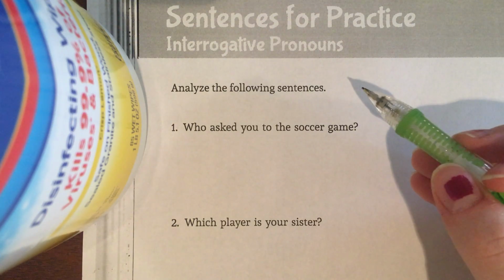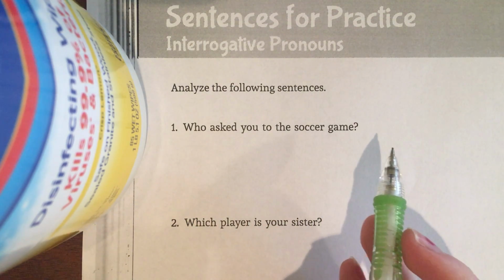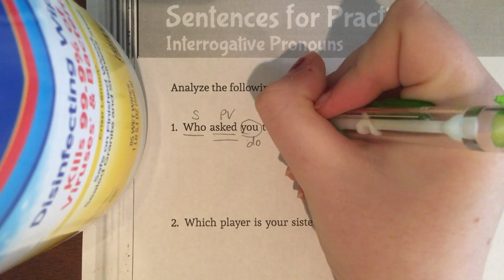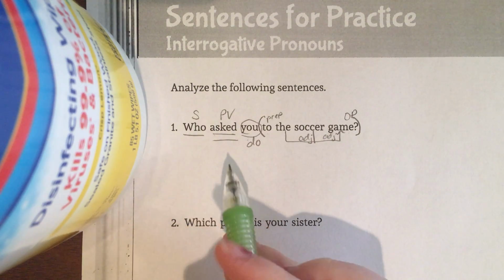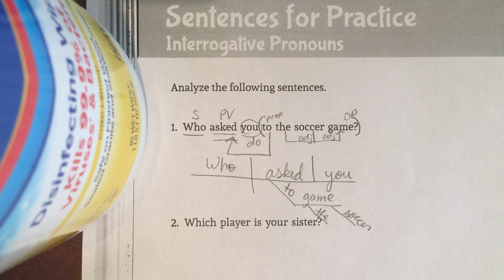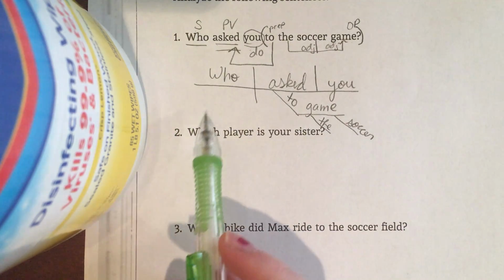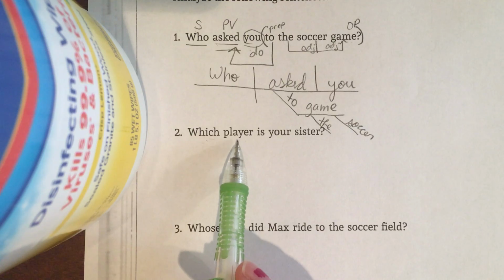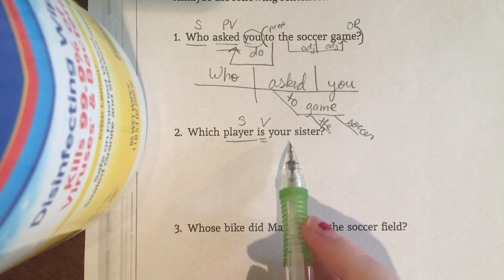Grammar Diagramming Video 3 - Interrogative Pronouns